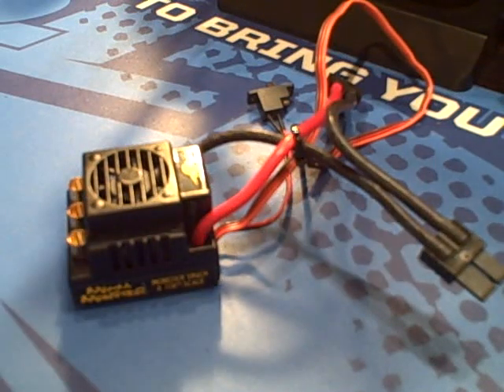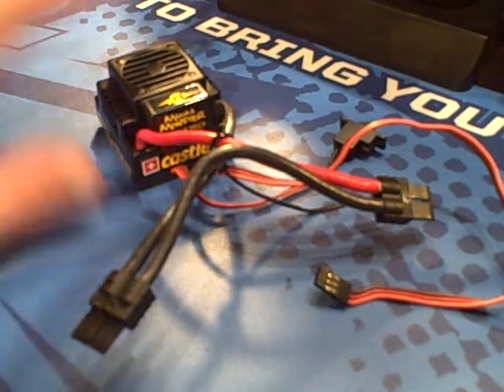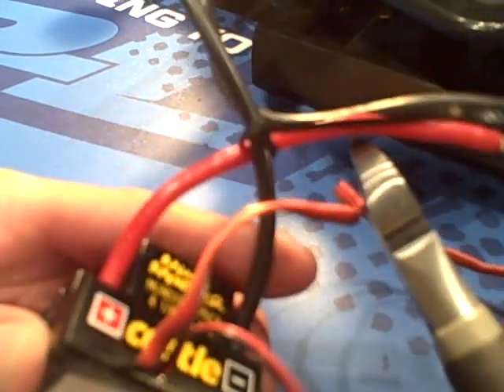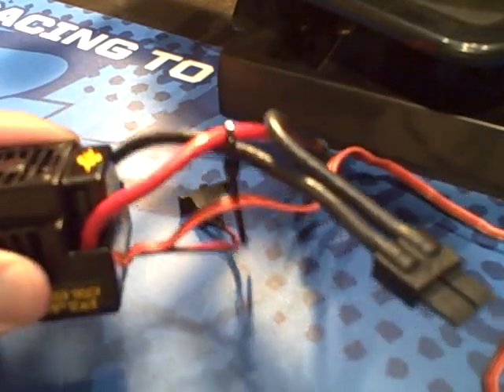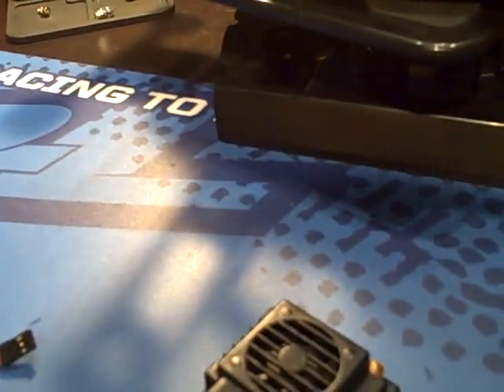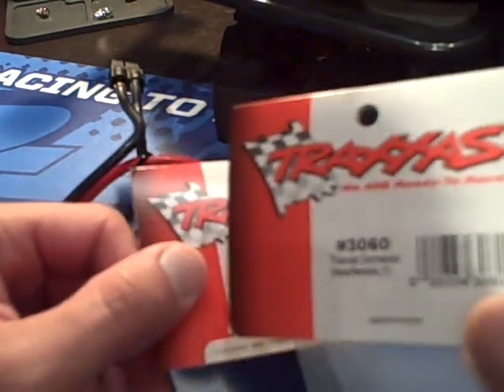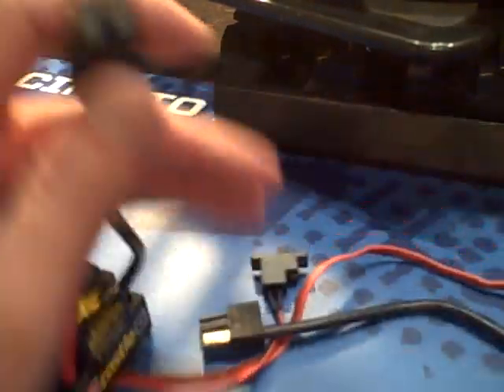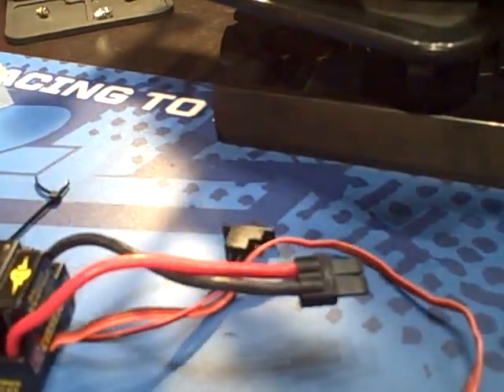How To Convert Mamba Monster ESC to Single Connection without Soldering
Hey guys! This video shows how to quickly and easily convert your Mamba Monster Rustler into a single connection, if it came with two.  No Soldering needed.